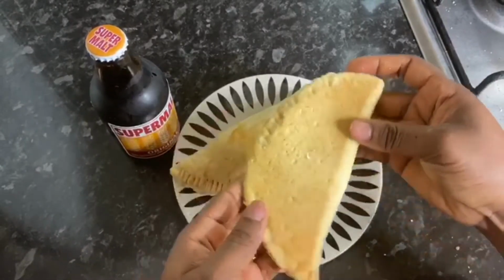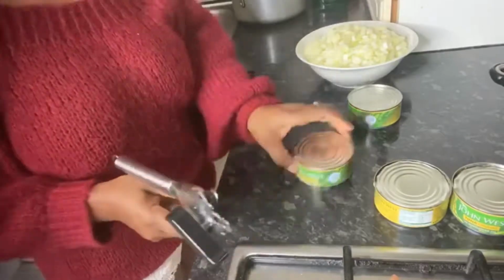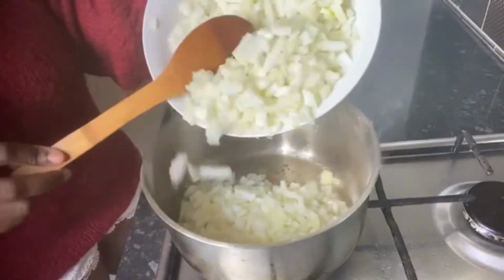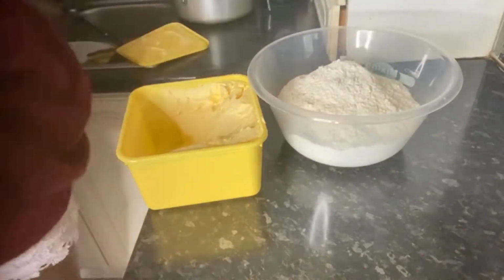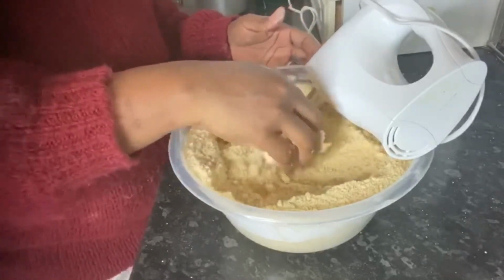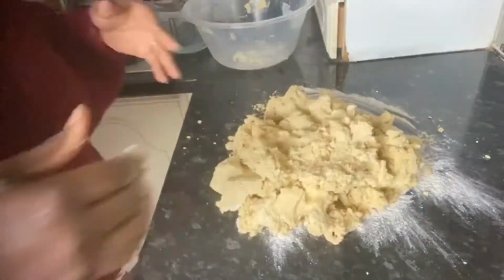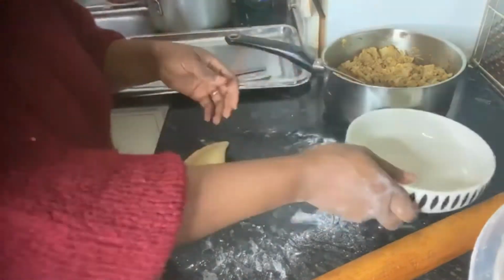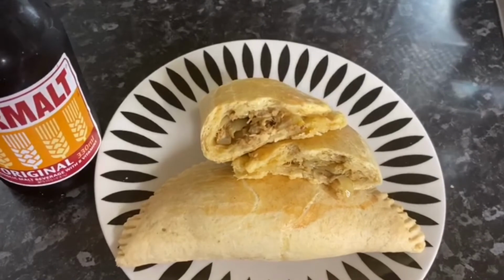How to make Easy delicious Ghana Meat/Fish Pie.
Hello guys thanks for coming back. Someone asked why I’m saying meat pie when it’s not a meat filling lol but the reason is that in Ghana every pie is called meat pie regardless of the type of filling, well to me at least. That’s why. Hope I’ve cleared the confusion

Ingredients;
The dough
Self Raising Flour 1.5kg
Butter 500g
Nutmeg 1tsp
Salt 1tsb
Water 205ml or just use own discretion

The filling
Onions x3
Tuna chunks in a can x4
Onga stock cube or any stock cube of choice
Curry powder 1tsb
Nutmeg 1tsp
Baked at 150 degrees  for 20-25mins